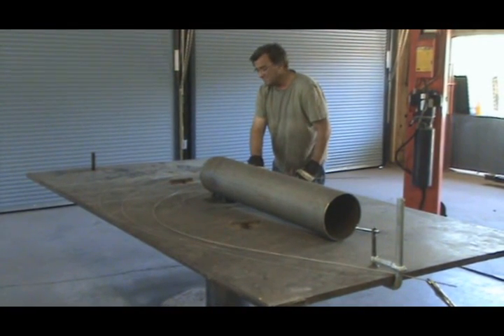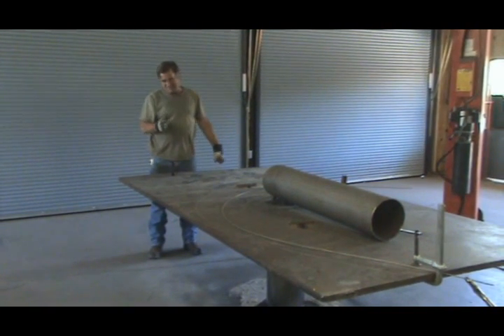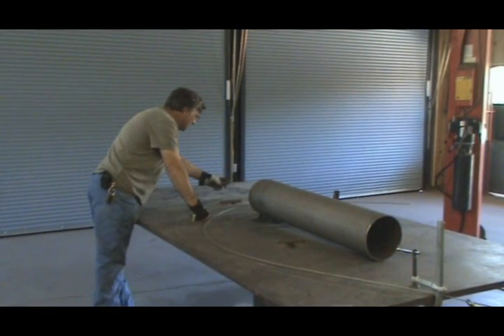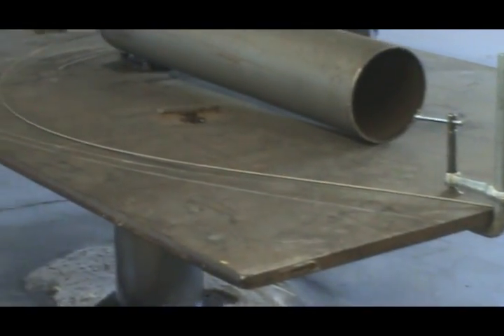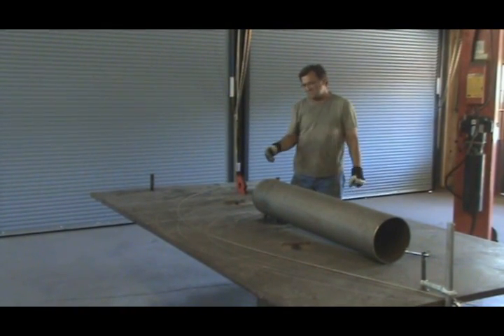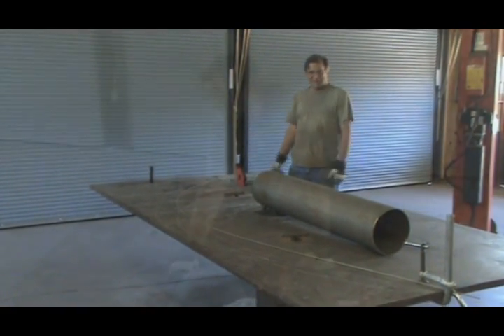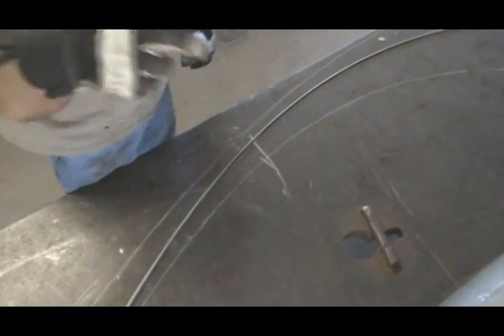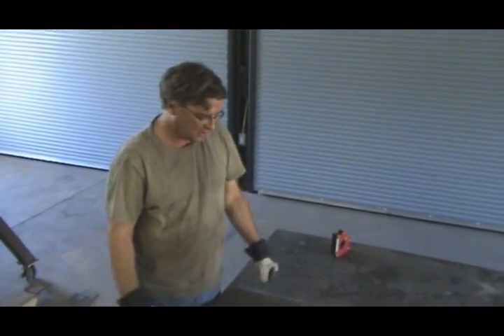How to Shape a Sculpture - Kevin Caron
Artist Kevin Caron shapes a sound sculpture by determining the arcs of the sculpture's three arms. He explains how he determines the radius of each, and then how he creates it, using tricks of his trade.